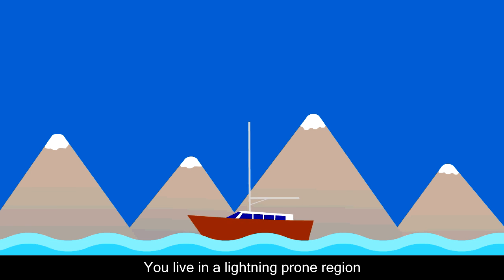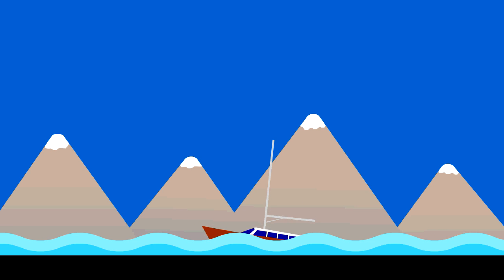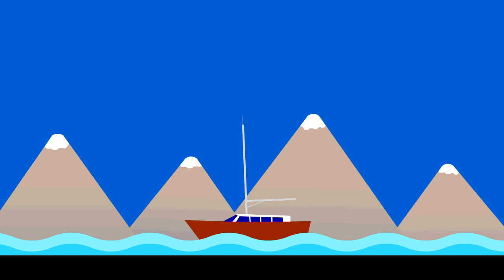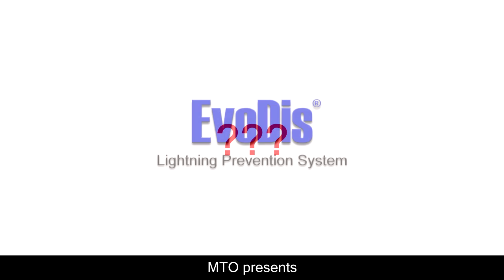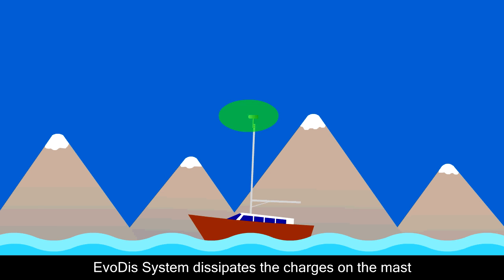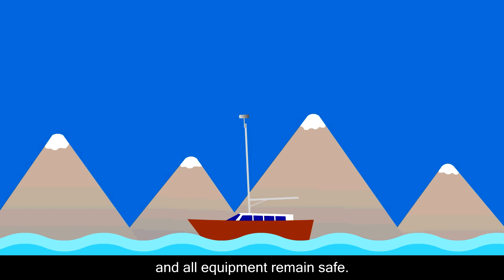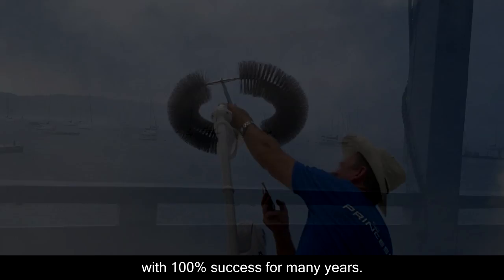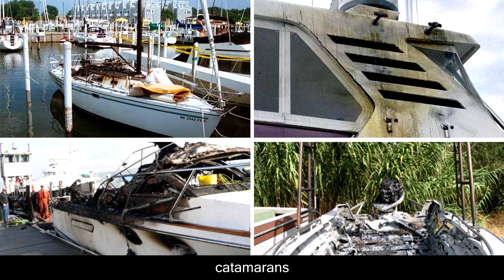Lightning Protection for Boats, Sailboats and Yachts // EvoDis Lightning Prevention System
Lightning is one of the biggest threats to sailboats, yachts, and catamarans. Traditional lightning rods cannot protect them because they attract lightning on boat mast and create damage in equipment and electronics with a huge cost of maintenance. And of course, it is not safe!

EvoDis System is the ONLY lightning protection solution that keeps lightning AWAY from metal structures and hence protects all equipment on them. And now EvoDis is available for Marine applications! EvoDis makes the boats "invisible" to lightning, so all equipment on the mast and all electronics on the boat.

No more lightning strikes, no more damage on boats, no more equipment loss.